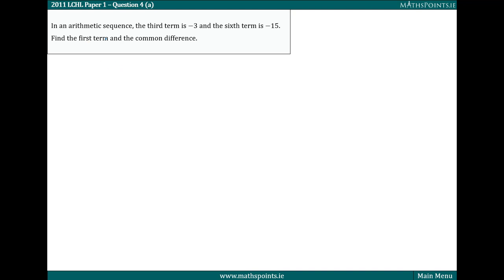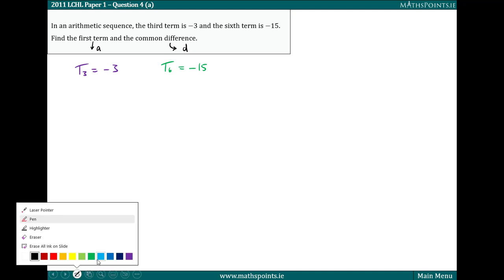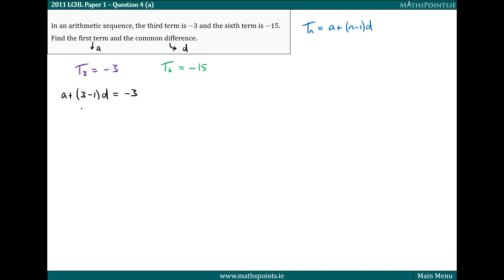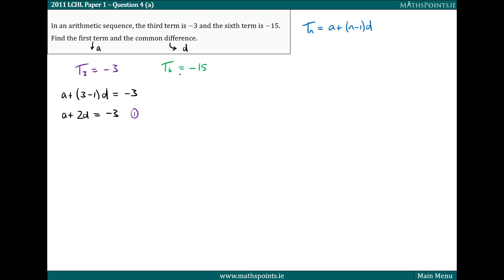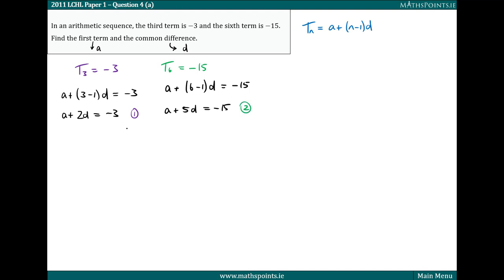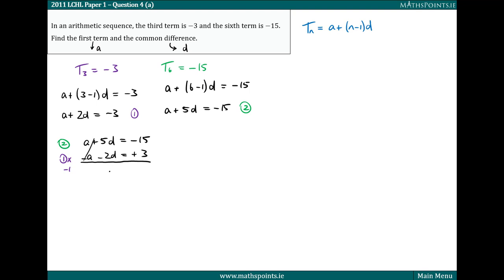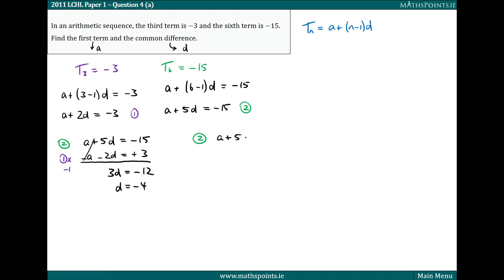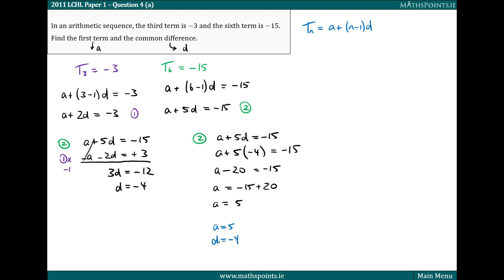Arithmetic Sequences - Finding a and d Given Two Terms